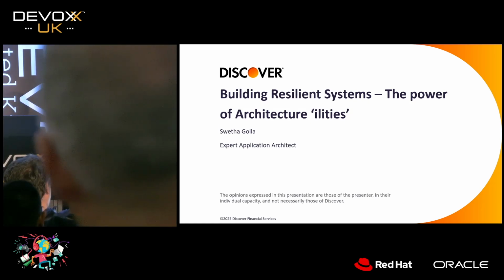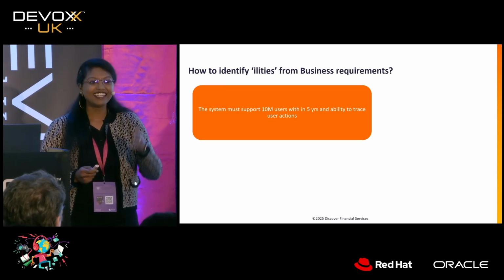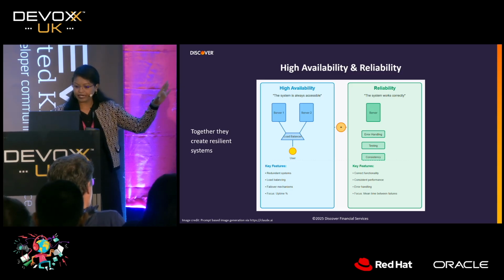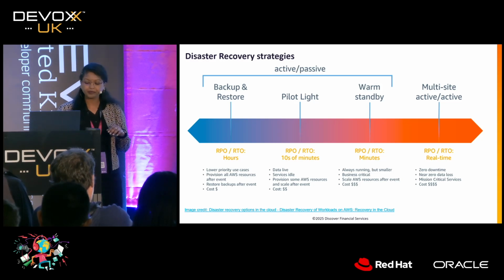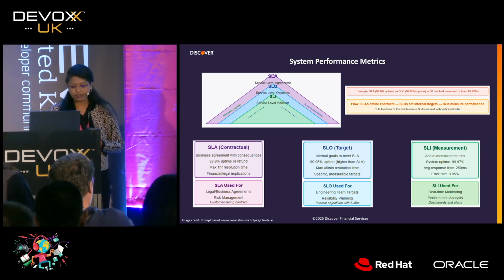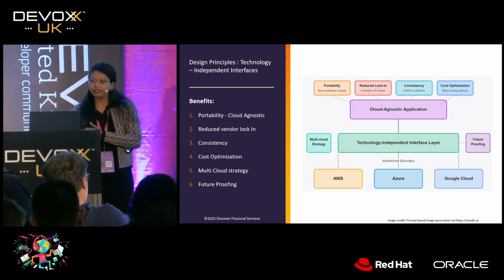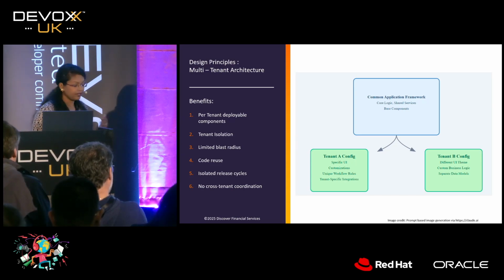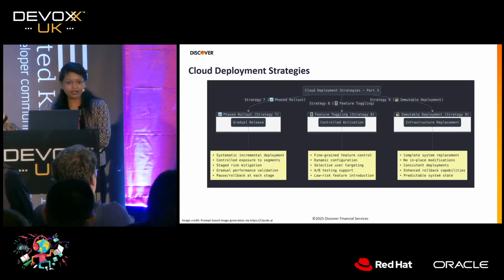Building Resilient Systems: The Power of Architecture “-ilities” in Cloud-Native and Hybrid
Building Resilient Systems: The Power of Architecture “-ilities” in Cloud-Native and Hybrid Environments by Swetha Golla

In today’s digital landscape, businesses are increasingly adopting cloud-native and hybrid cloud strategies to meet complex and evolving needs. Designing resilient and scalable architectures in these environments is essential to achieving operational excellence. This session delves into the architecture ilities—Scalability, Reliability, Availability, Maintainability, Portability, Security and how they impact costs —that serve as the foundation for robust system design.
We’ll explore how these critical non-functional requirements influence architectural decisions and enable success in both cloud-native and hybrid deployments. Using real-world examples we’ll discuss practical approaches to overcoming common challenges, such as integrating on-premises systems with cloud services, ensuring high availability, and maintaining cost efficiency.
This session empowers attendees with actionable strategies to design systems that are not only functionally sound but are fault tolerant and adaptable to change, ultimately delivering better value for customers and businesses alike.

Key Takeaways and Benefits:
Gain a clear understanding of the core architecture focus and their impact on building resilient systems in cloud-native and hybrid cloud environments.
Learn practical strategies and insights from real-world cloud migration
Enable developers and architects to deliver robust systems that enhance performance, uptime, and user satisfaction.